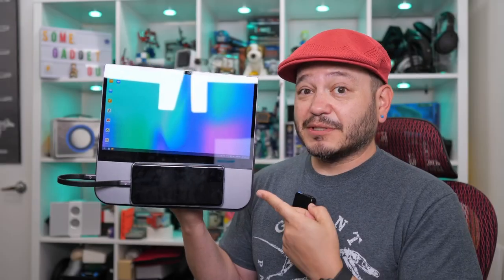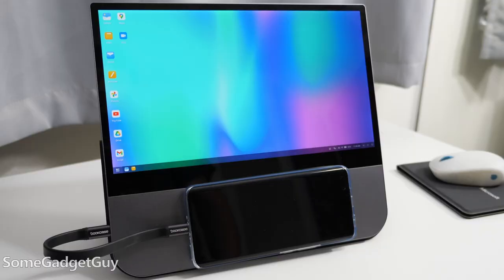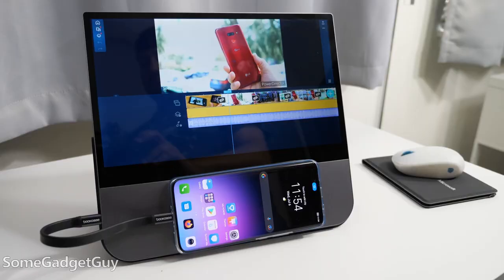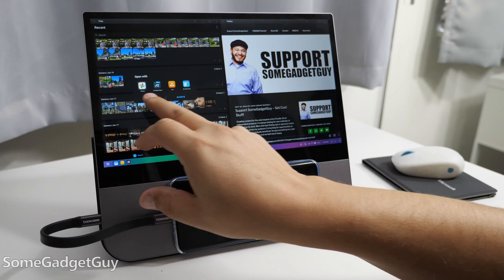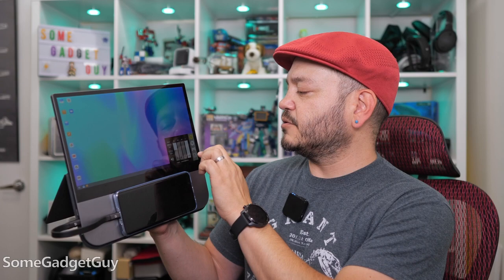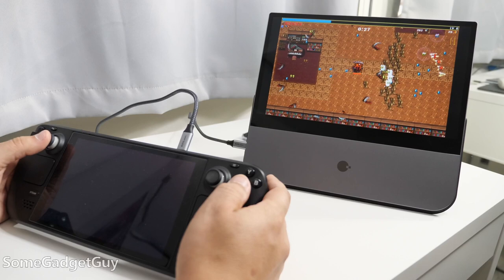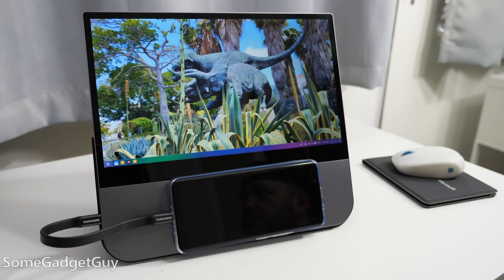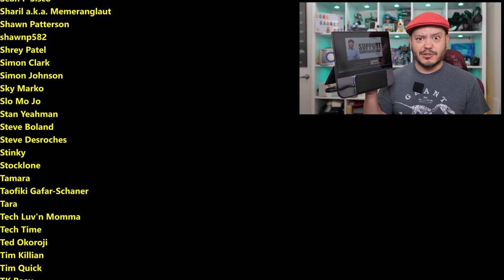NexPad Portable Display: Turn Your Phone into a Tablet!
The folks at Nex make some great portable displays and laptop docks. The new NexPad is a fun twist on that portable idea. Turn your phone into a tablet, add a screen to a portable console, or add a second monitor to a laptop. We can do some AMAZING things with magnets these days...